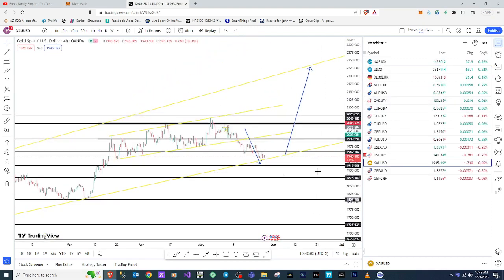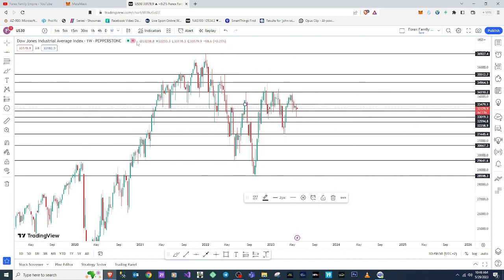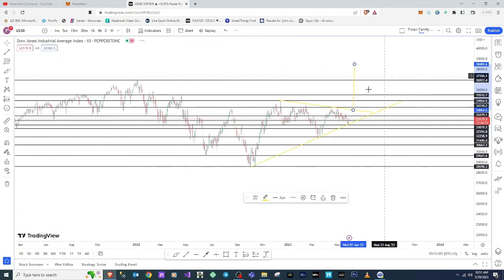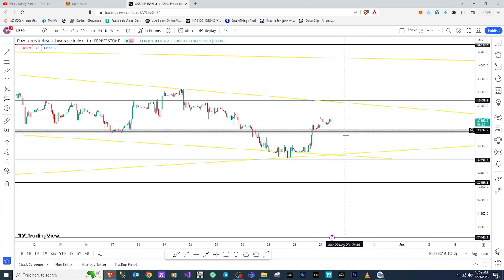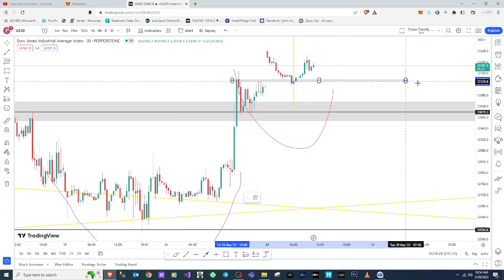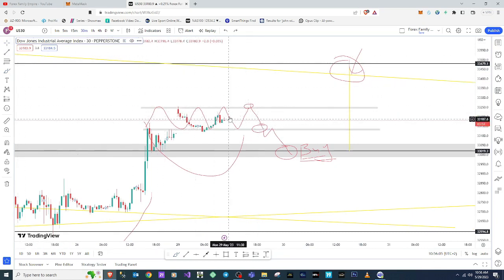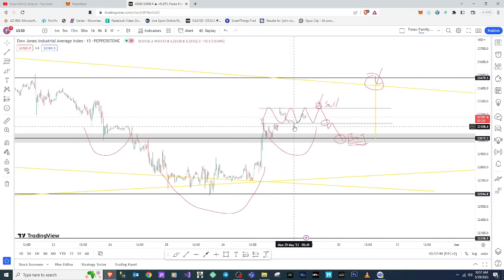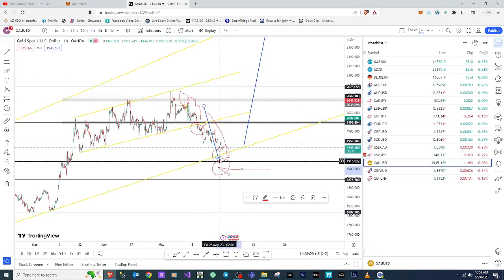HOW TO TRADE US30 AND GOLD THIS NFP WEEK